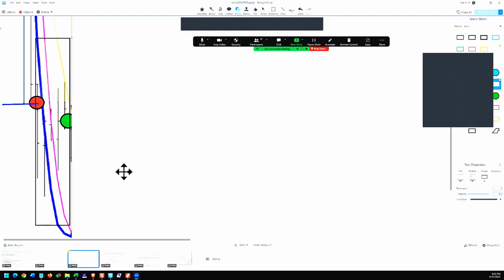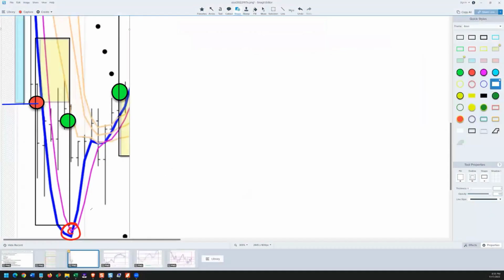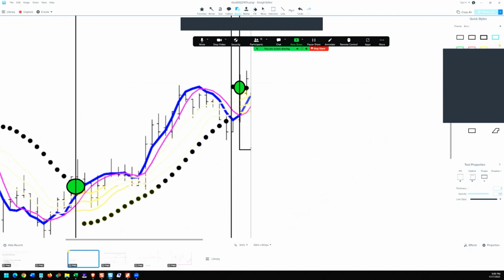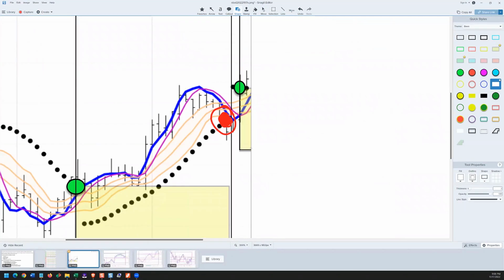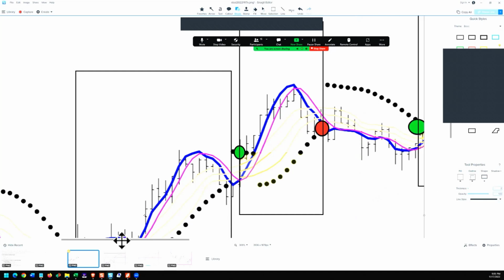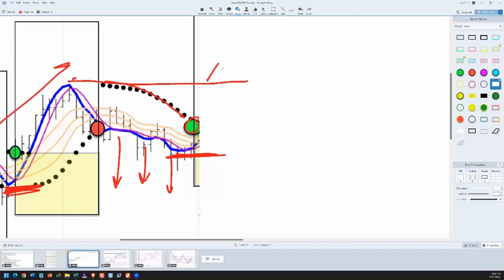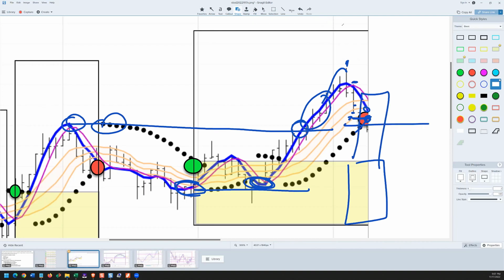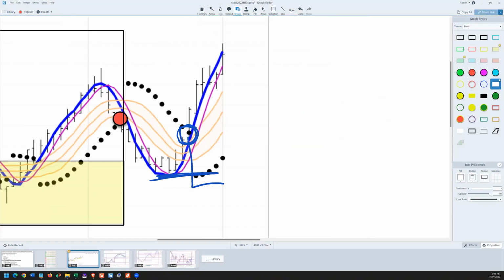20221118, sample Sniper Trade, Ken Long Daily Trading Plan from Tortoisecapital.net